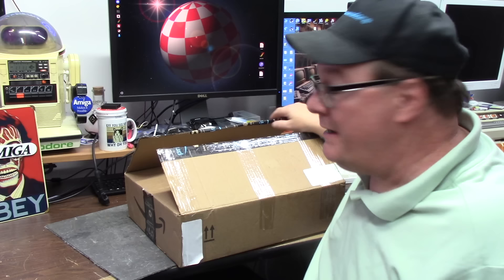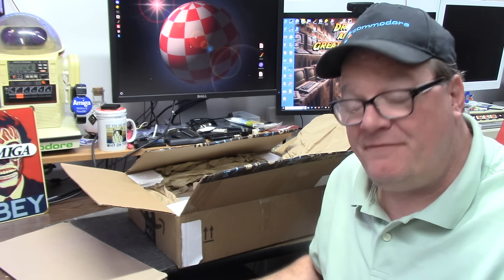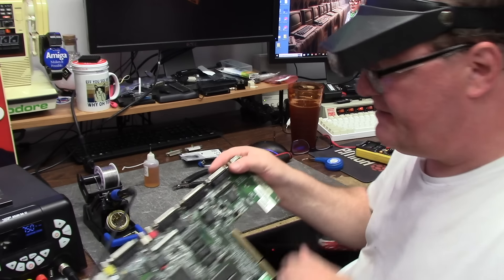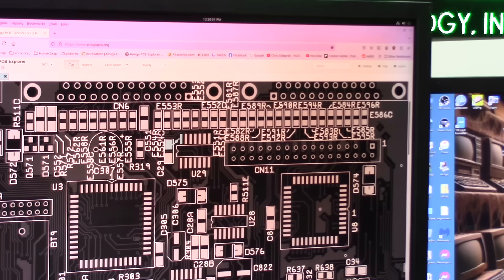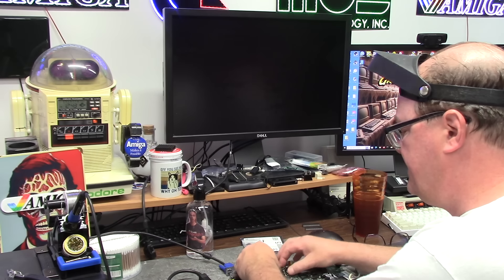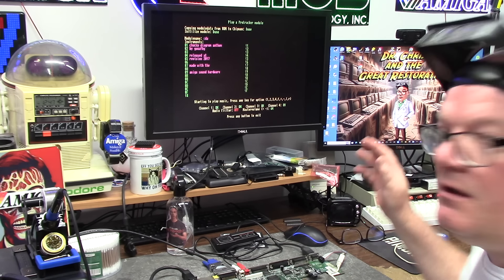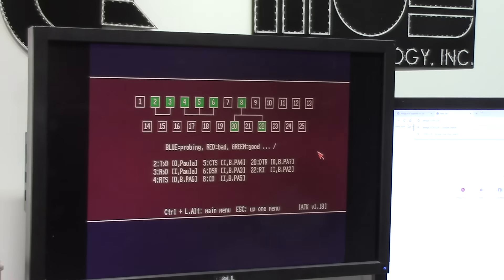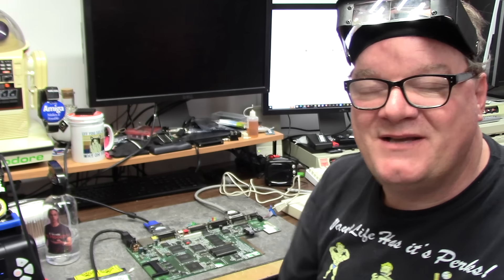Amiga 1200 serial port took a dump.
E525: Mr Daniel B sends in his Amiga 1200 because the serial port no longer works. ATK fails the tests. and a few of the logic chips are dead and missing legs, also paula says hello. 287 saved

Helmet of Goober:

Joyalense Digital microscope: